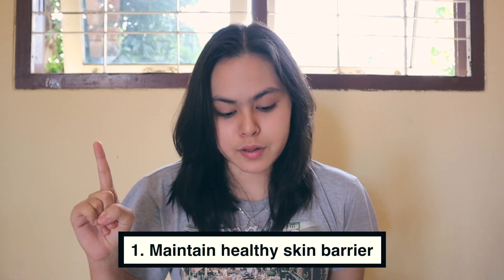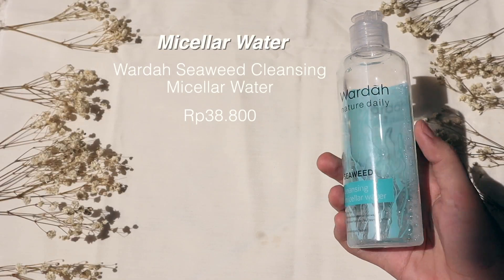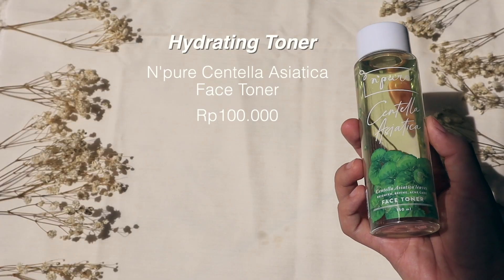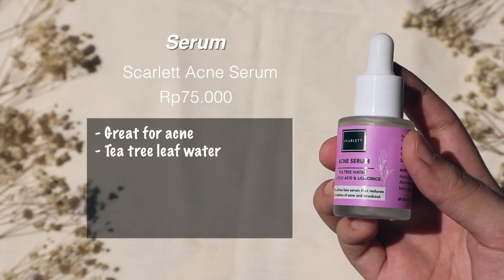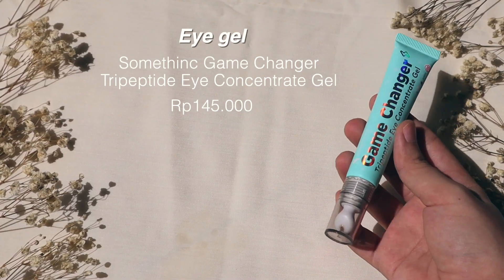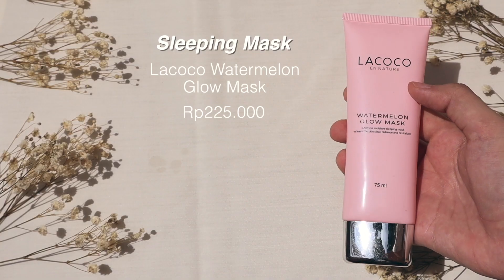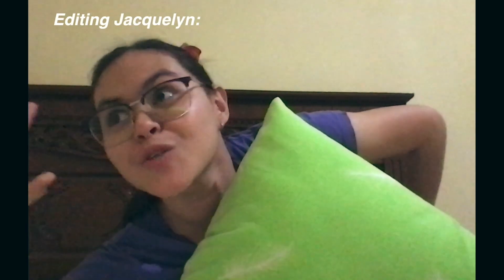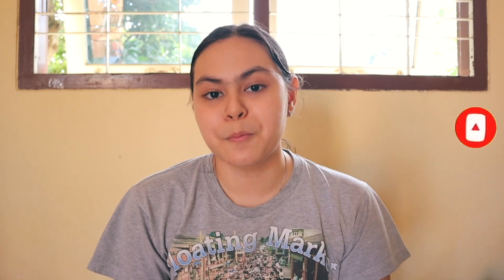Night Skincare Routine 2021 // Oily combination & acne prone skin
Please watch in HD // Hey everyone! In today's video, I'm telling you guys about my updated 2021 skincare routine for oily combination and acne prone skin.

BUY MENTIONED PRODUCTS:

Banila Co. Clean It Zero Cleansing Balm

FILMING EQUIPMENTS

Stay safe
Wear your mask.
Love you
xoxo